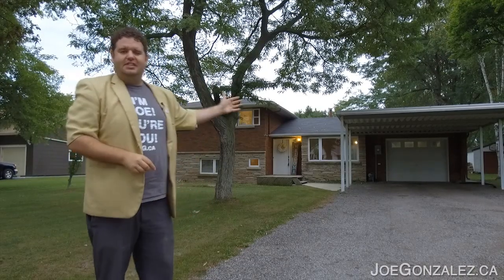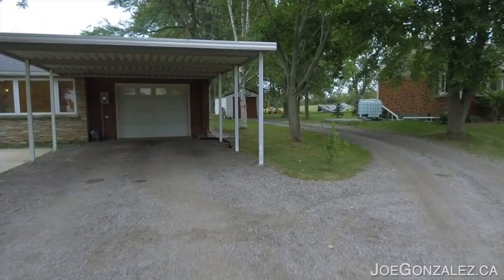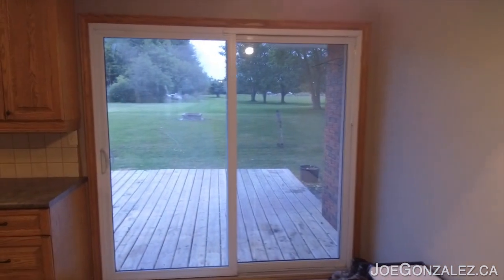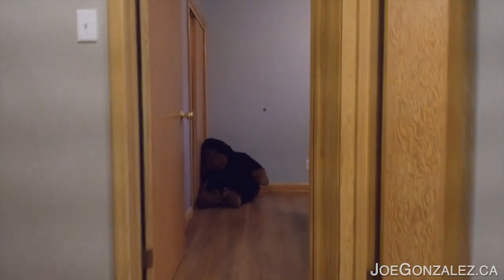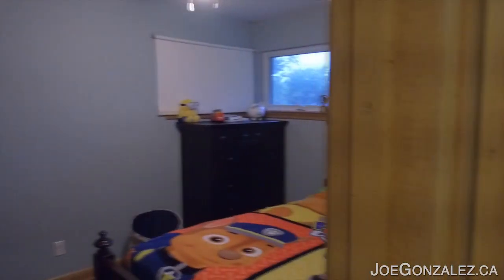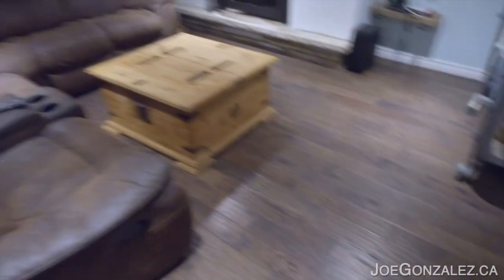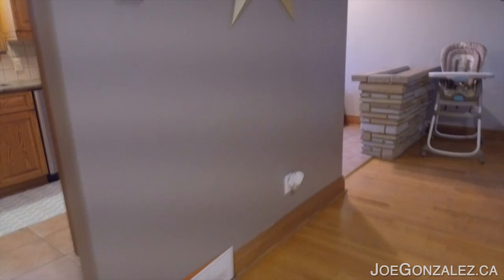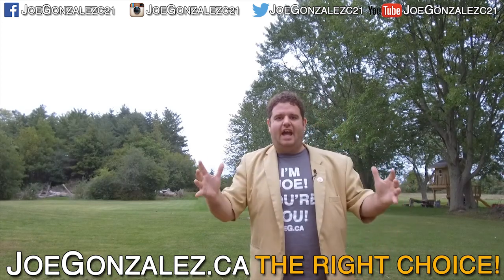Home For Sale in Dunnville Ontario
This 3+1 bedroom beautiful side split sitting on a peaceful half acre lot is a great opportunity to move to Dunnville at an attractive price! This home features not only one attached garage, but has a 2nd detached garage!